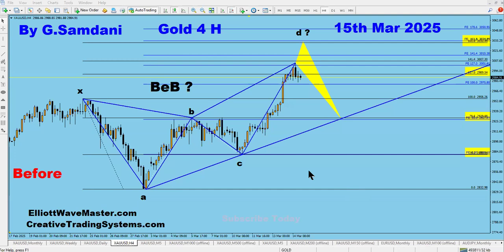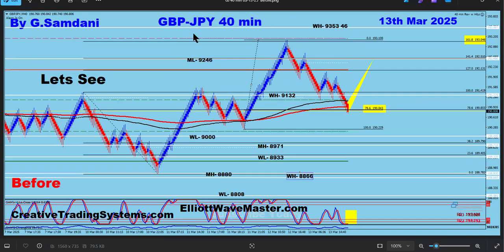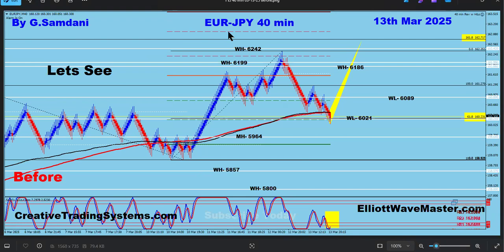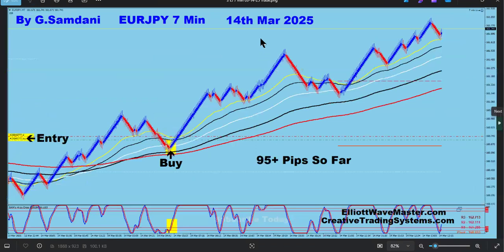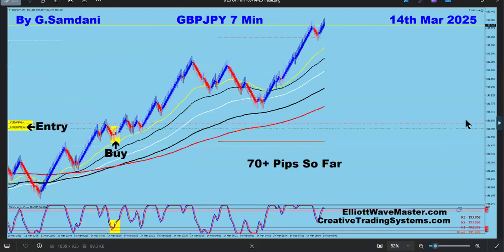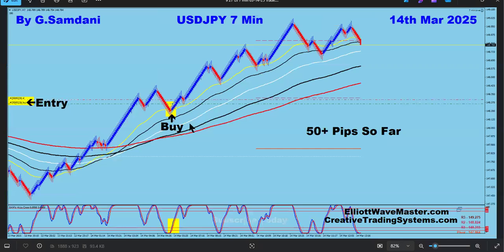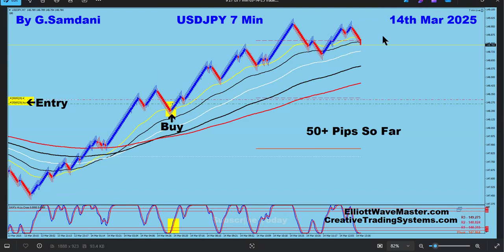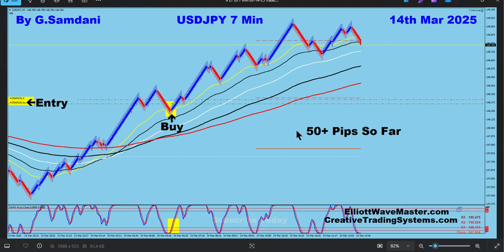GBP-JPY, EUR-JPY, and USD-JPY Trade Setups on 03-13-25 and Trades Taken on 03-14-25.